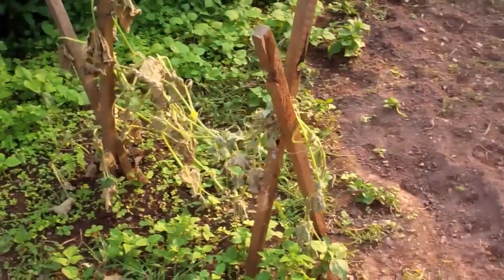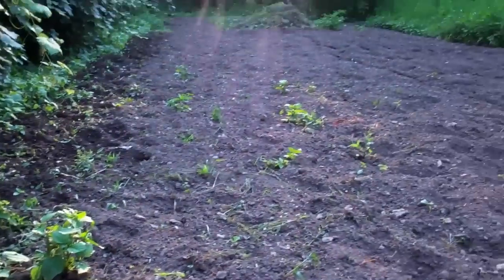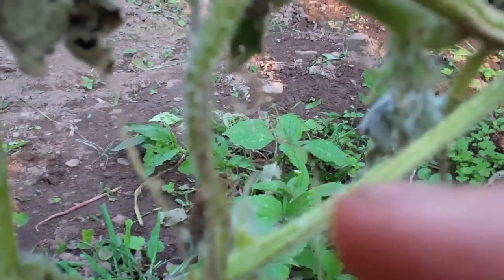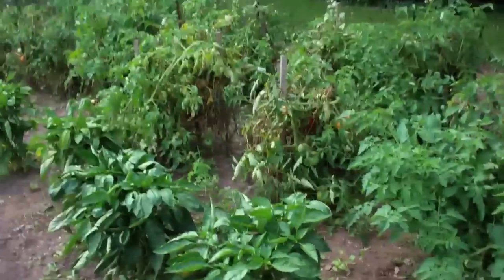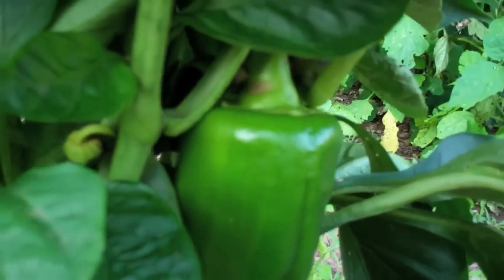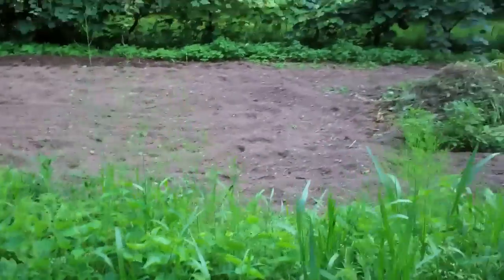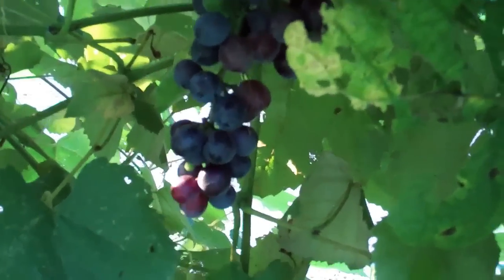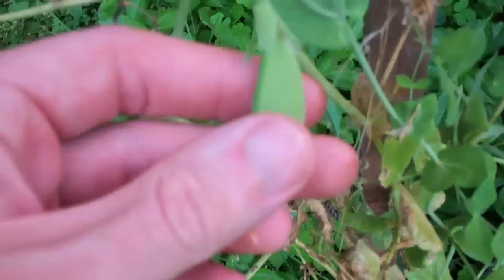Attack of the Squash Bugs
A garden update showing the damage caused by squash bugs.  Roxy shows her hunting skills.